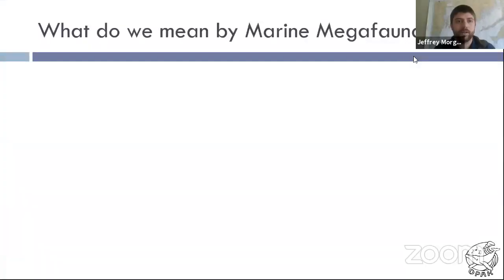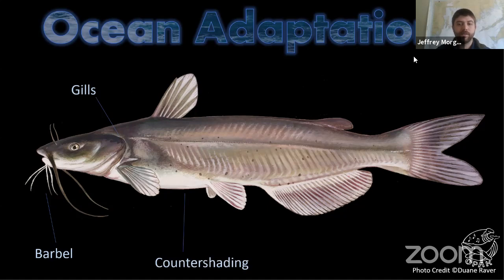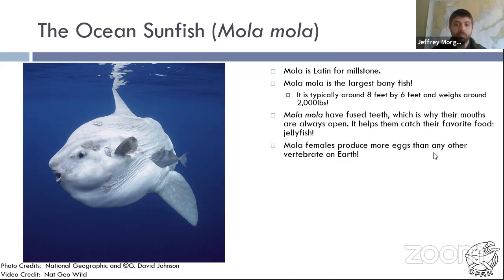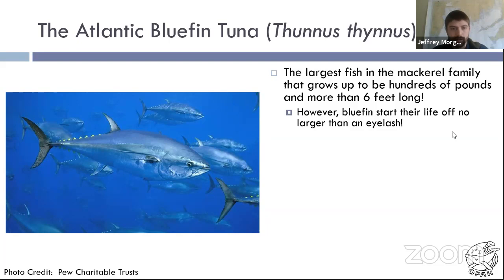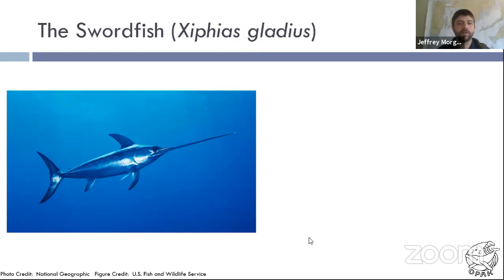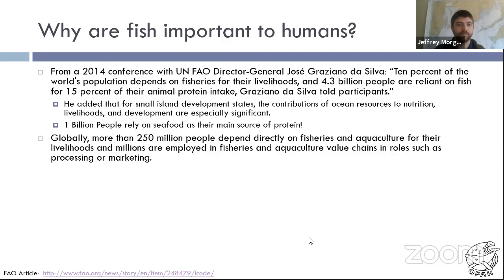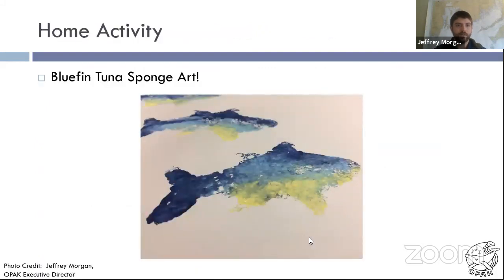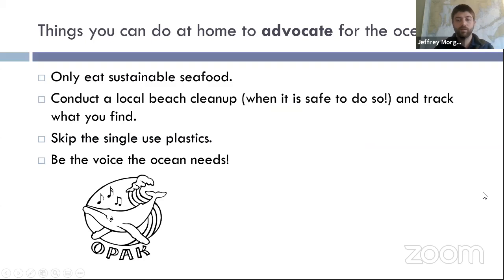Marine Megafauna Series Part 3: The Big Fish!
You can find our follow up resources and instructions on how to do our fish print art project on our